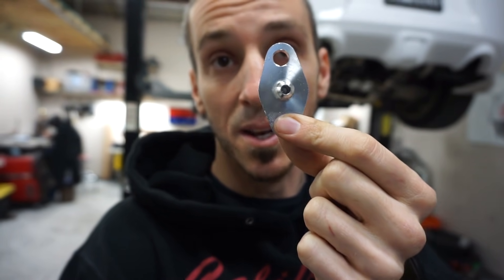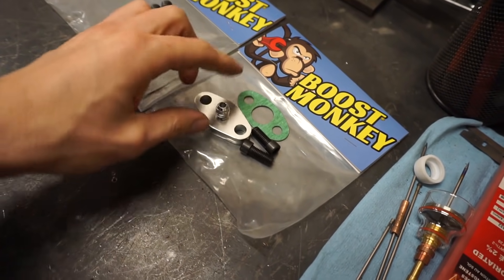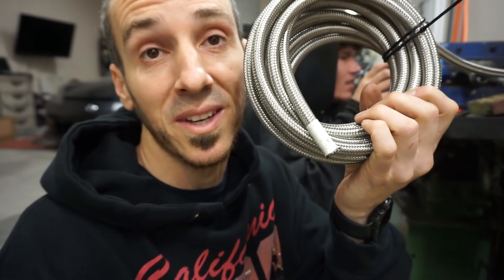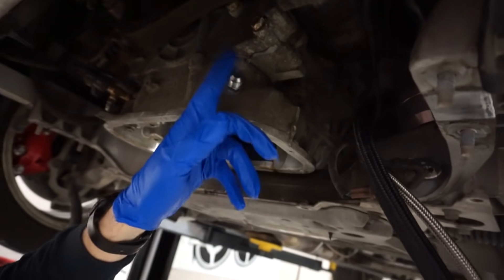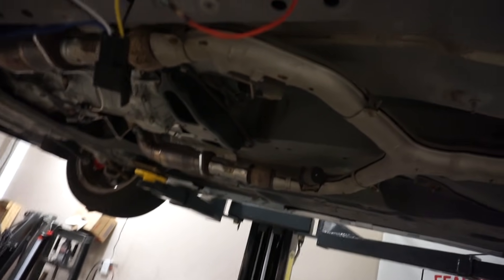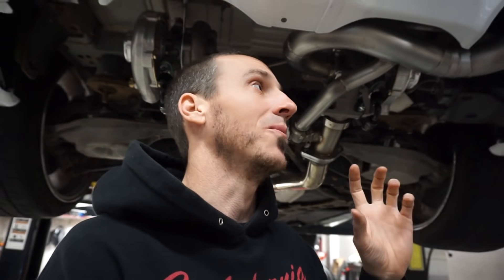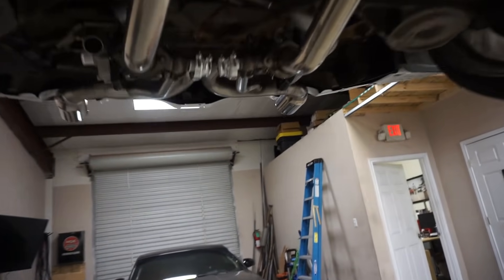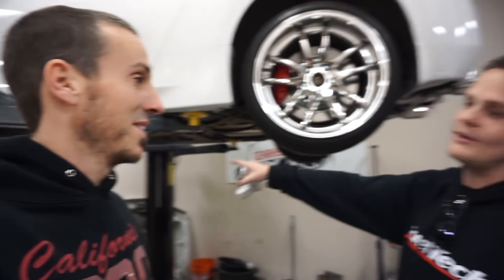Rear mount twin turbo 370z part 2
We are making grate progress on the build here is how our week went Enjoy!